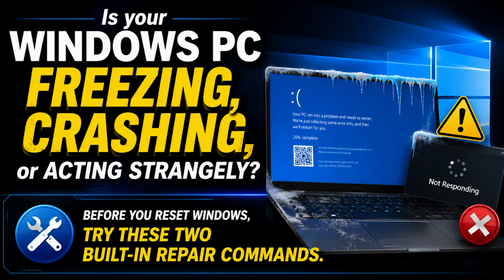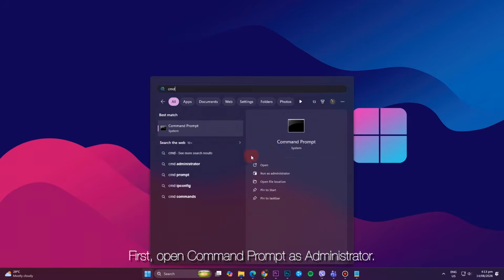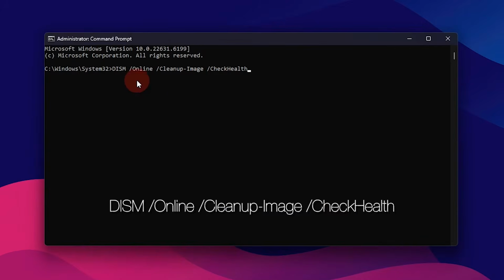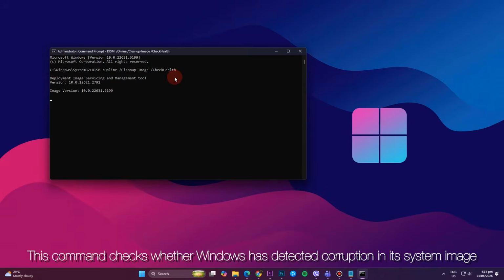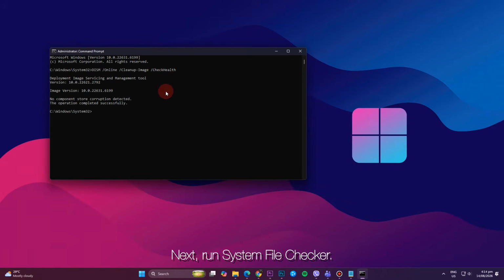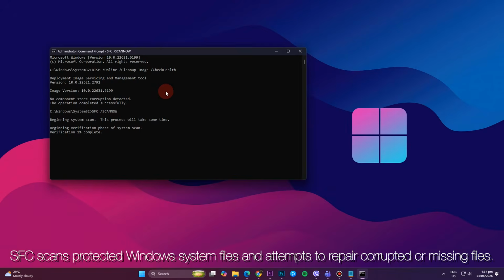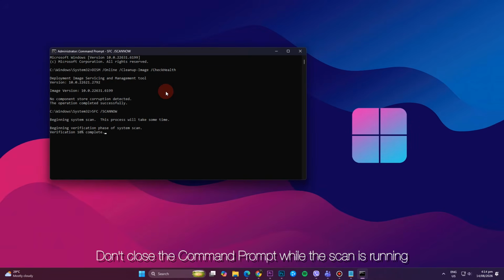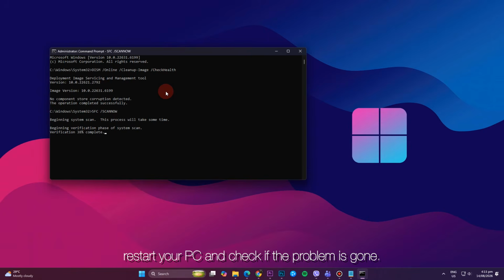💻 Windows PC Freezing, Crashing, or Acting Strangely? Fix it with DISM & SFC!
Is your Windows PC freezing, crashing, slowing down, or acting strangely? 😩💻

Before you panic or reinstall Windows, try using DISM and SFC to repair corrupted or damaged system files! 🛠️

In this video, I’ll show you how these built-in Windows tools can help scan, repair, and restore your system—potentially fixing those frustrating PC problems. 🔧